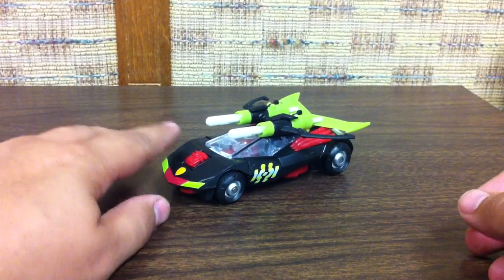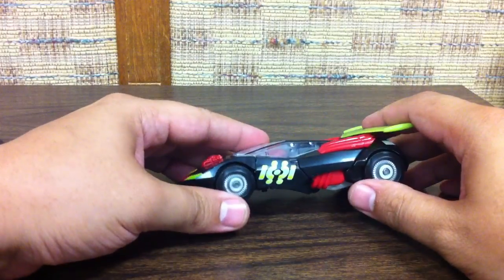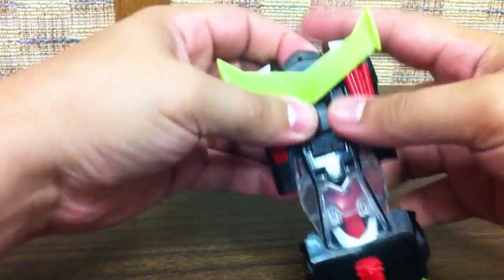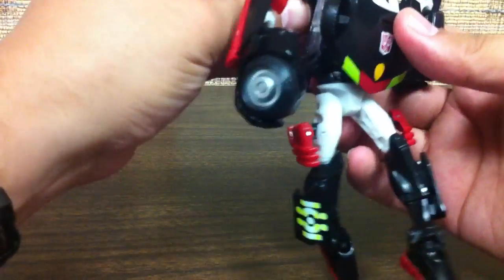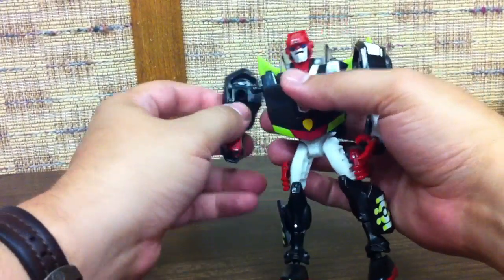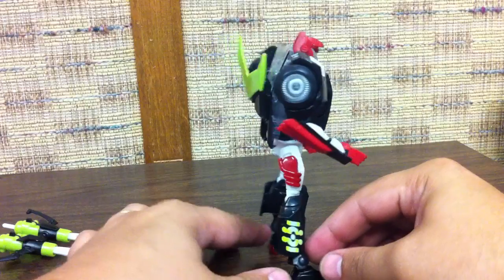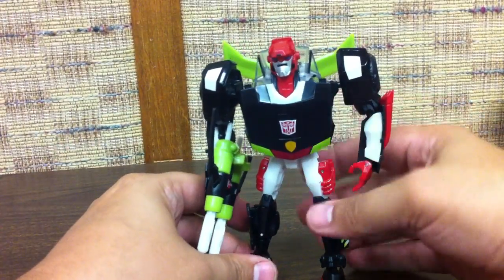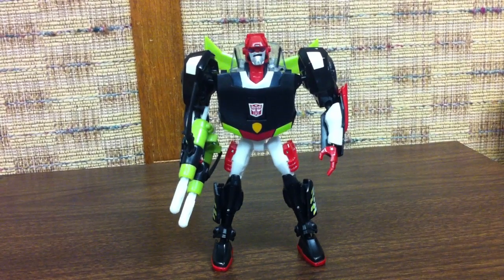BOTCON 2011 Exclusive SIDESWIPE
A look at the cranky old cop!

Be sure to check out TFsource for all of your TF needs!